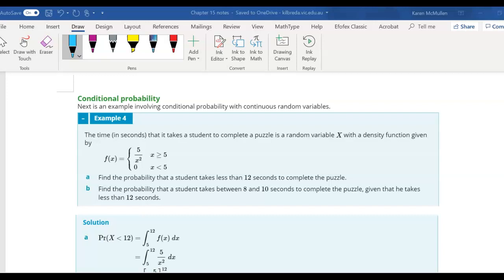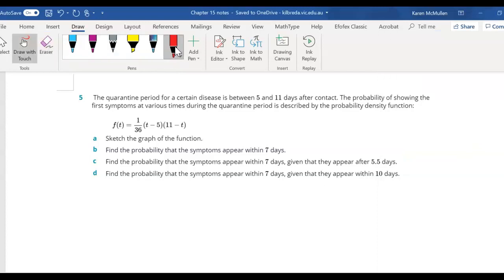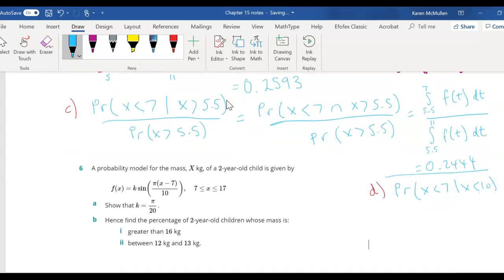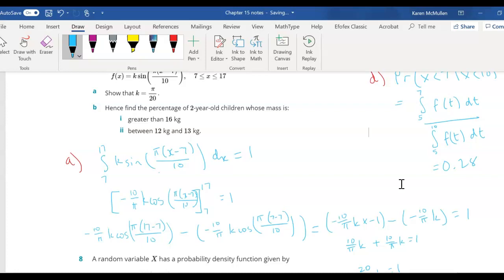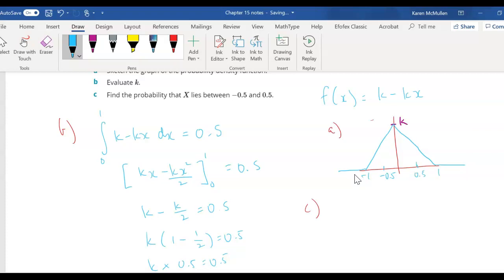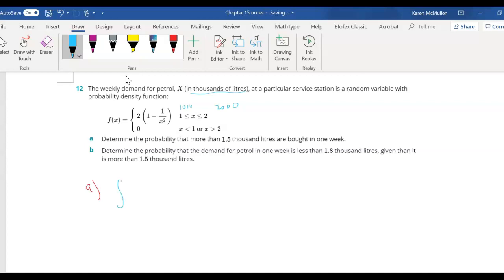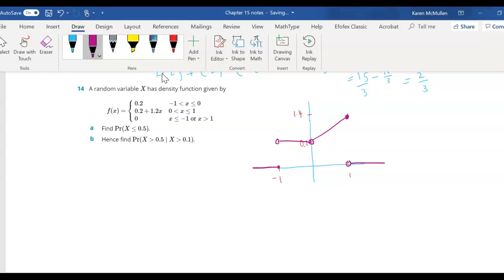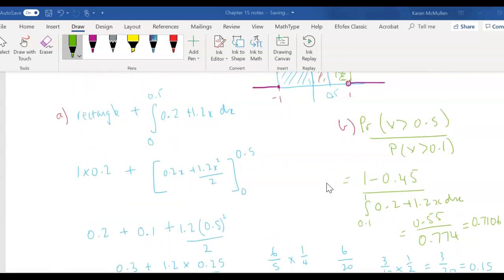Maths Methods 15A part 2